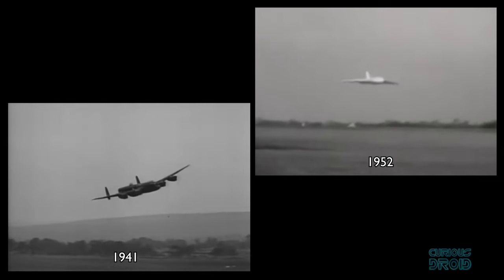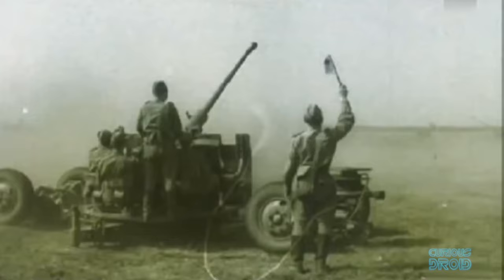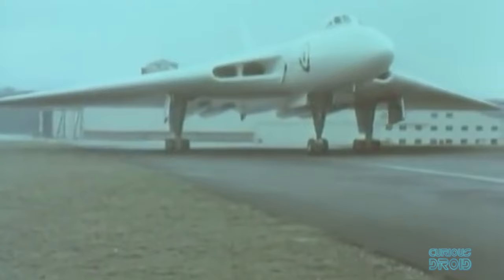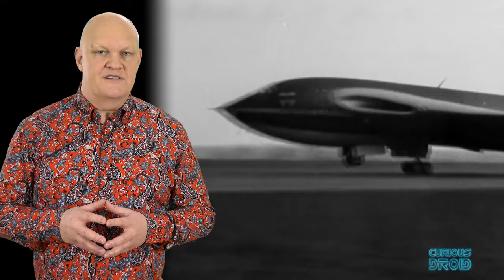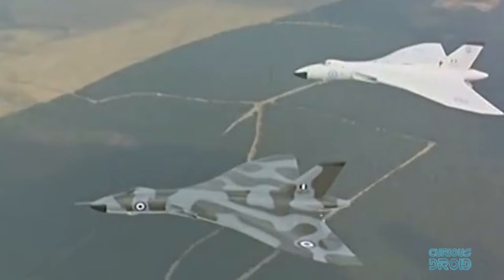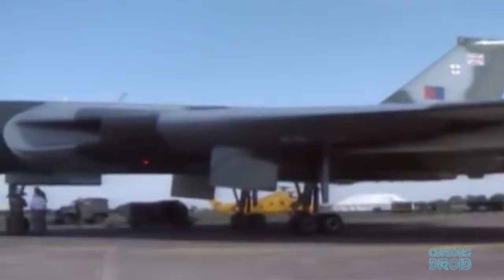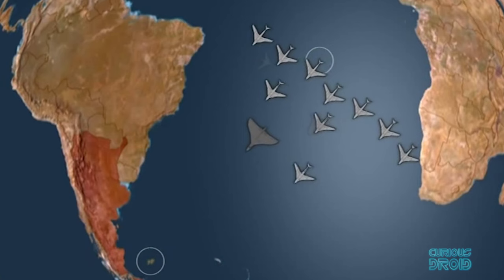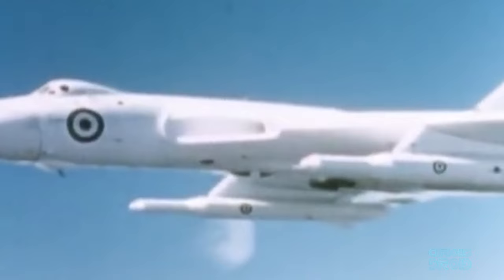V Bombers - Vulcan, Victor & Valiant - The Last British Bombers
It took just 11 years to go from the first flight of the Lancaster Bomber in 1941 to the first flight of the VX770, the prototype Vulcan bomber in 1952. Yet the difference between them could hardly be greater, the Vulcan along with the Victor and Valiant were a new generation of the new planes known as the “V” bombers, planes for a new era and a newly, nuclear-armed Britain.

Sponsers: Drew Hendrix, Symon Hamer, Florian Hesse, Lucius Kwok, Hunter Schwisow, Pyloric, Seb Stoodley, Oscar Anderson,
Peter Cote, Cody Belichesky, Mogoreanu Daniel, Douglas Gustafson, Marcus Chiado, Jorn Magnus Karlsen.

This episodes shirt was the was the Tabla Paisley by Madcap England and is available

Written and Researched by Andy Munzer

Additional material by Paul Shillito

Images and footage: Avro, Handley-Page, Vickers-Armstrong
Jim Debinham, Pathe.